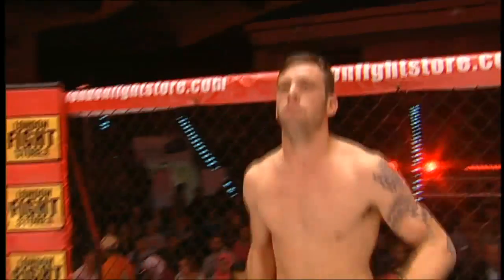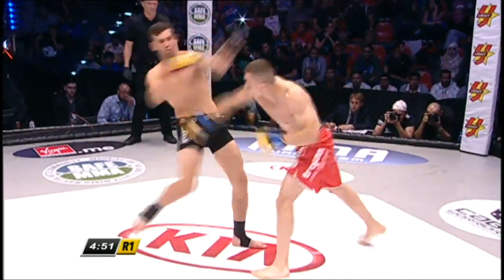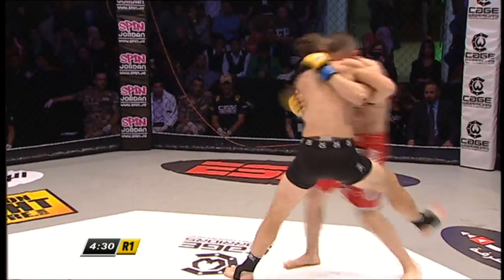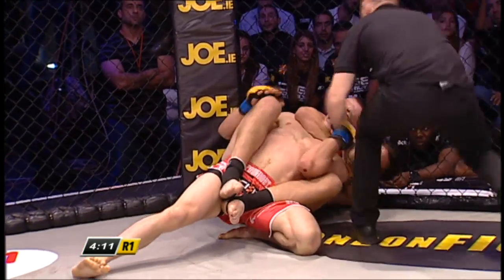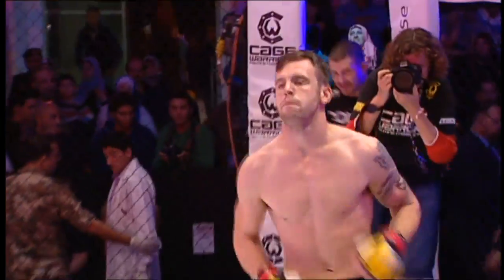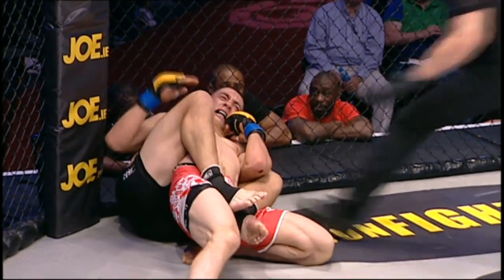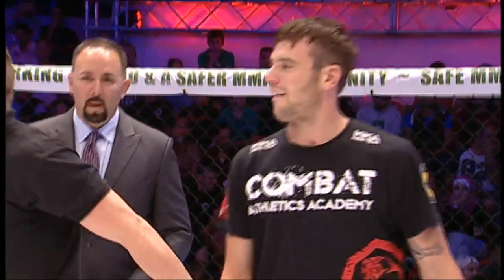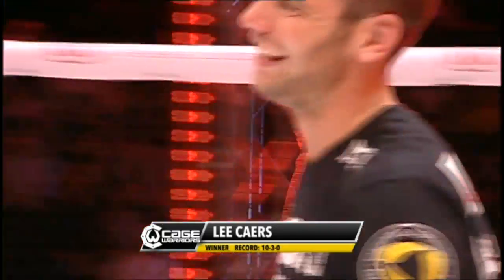CWFC Fight Night 9 prelim: Lee Caers v Piotr Ptasinski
CWFC Fight Night 9 prelim: Lee Caers v Piotr Ptasinski - Amman, Jordan (October 25, 2013).